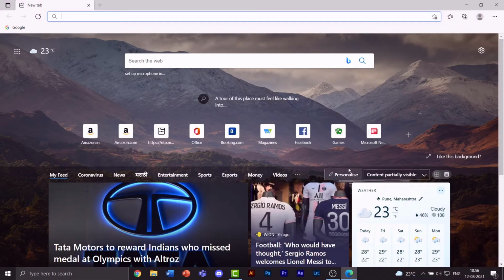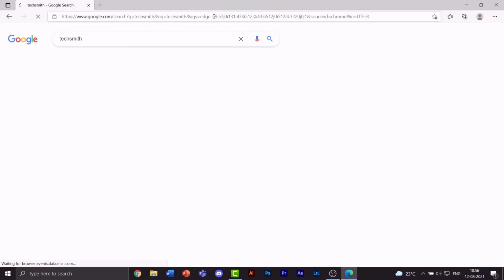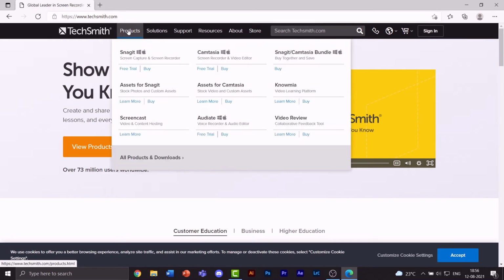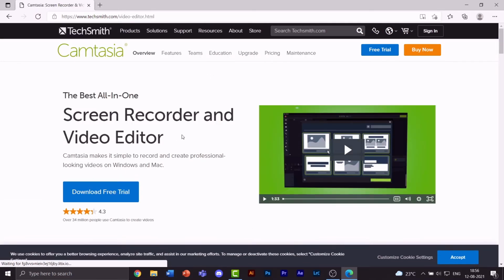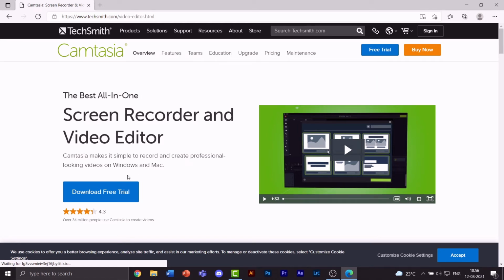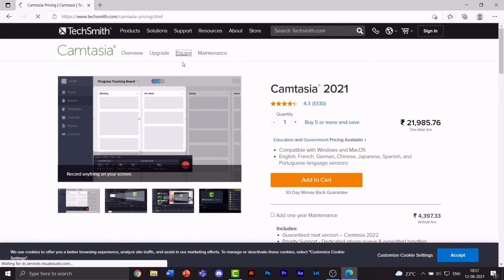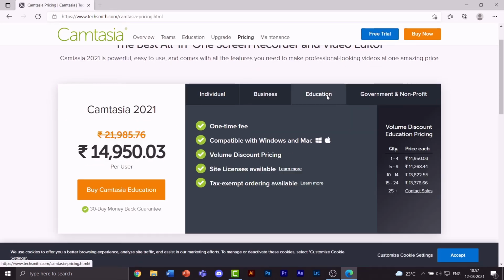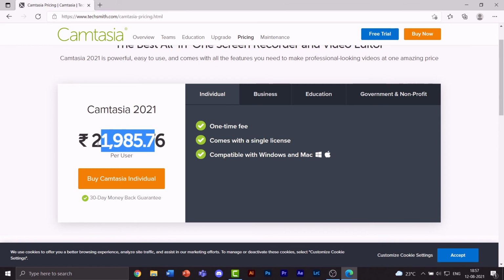Where To Install Camtasia Video Editor from | Camtasia 2020 Tutorials | WINDOWS 10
Hey, my name is Rohit and have years of experience with Camtasia. As Requested by some subscribers and viewers on my channel, I have created a playlist of many videos in which I teach viewers how to edit videos on Camtasia.

In this video I have shown where you can get Camtasia installed on your computer from by going

This tutorial has been recorded using OBS Studio and is edited on Camtasia.